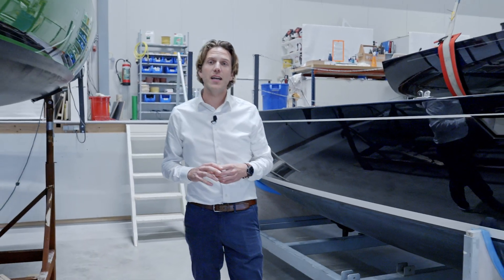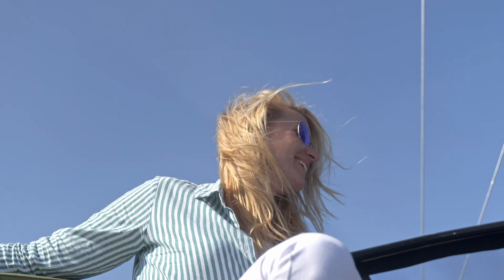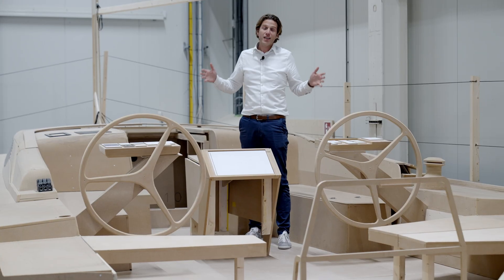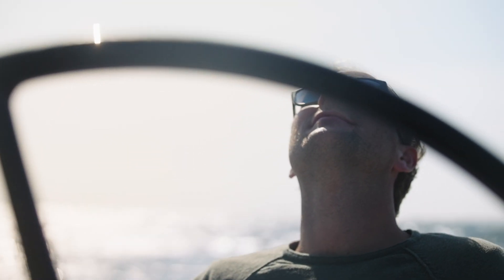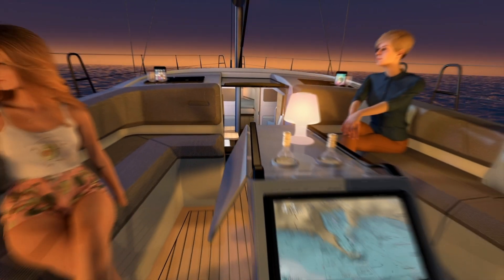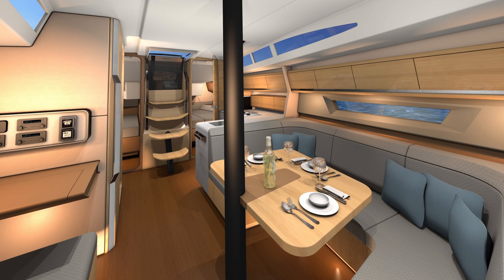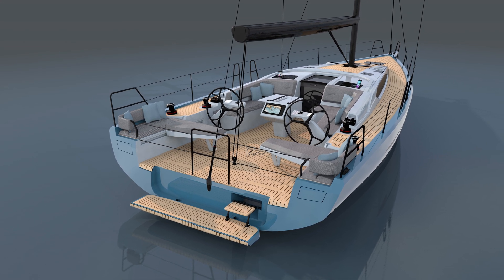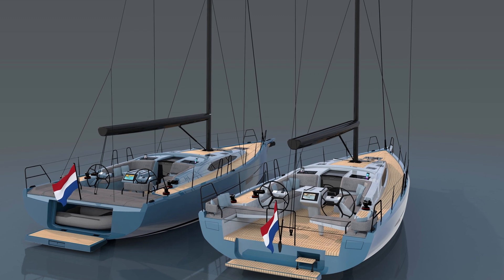The Saffier SL 46 design process explained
We would like to give you an exclusive insight into the design proces of the Saffier SL 46. The Saffier SL 46 is our new flagship and this luxury sailing yacht raises all standards for style, luxury and performance. We perfected our design process by meticulously crafting a complete mock-up of the Saffier SL 46, allowing us to engineer and design the yacht with the highest level of perfection. This goes from the positioning of the heads to as far as the way you press a button on the Saffier SL 46 to open a cupboard. Everything must be perfect since luxury is derived from the way you use the sailing yacht. Watch the video above to gain a thorough understanding of how we engineered this new sailing yacht and what design choices we made throughout the proces. Kay explains it to you all.